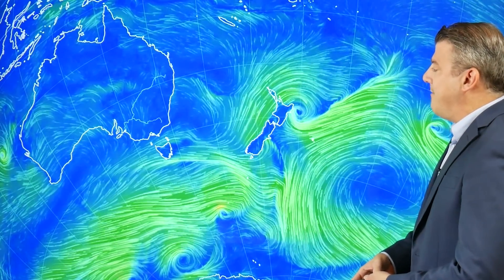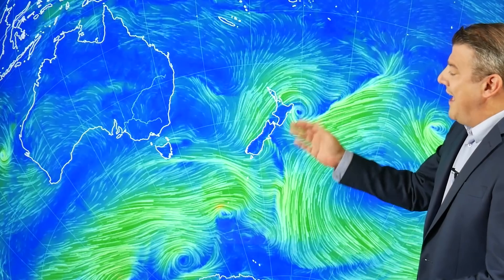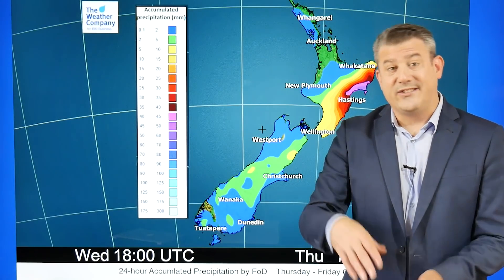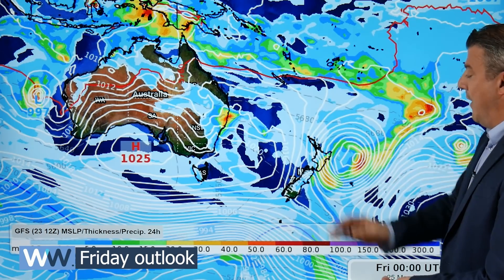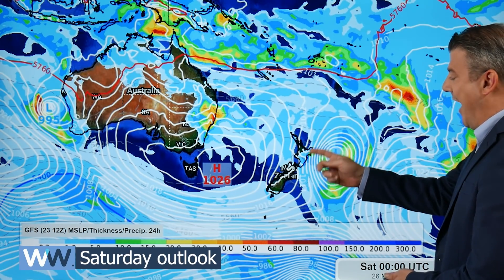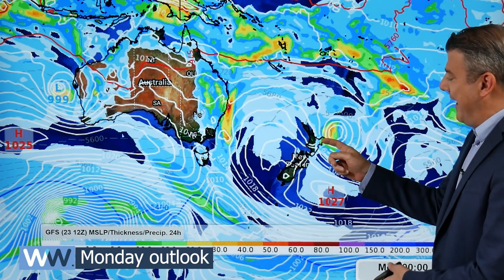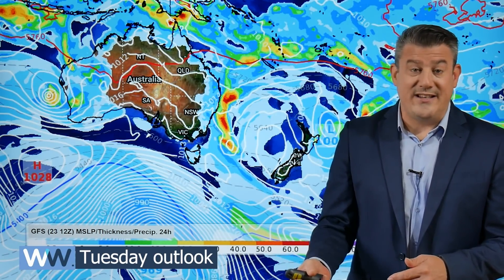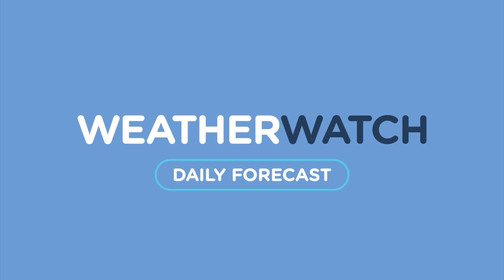East Coast low to hang around until next week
High pressure is heading towards the South Island and low pressure is hanging around the North Island with more heavy rain today and breaking apart more on Friday.

But the eastern low lingers into next week bringing more showers to the east - along with southerly quarter winds.

We have your forecast to Tuesday.